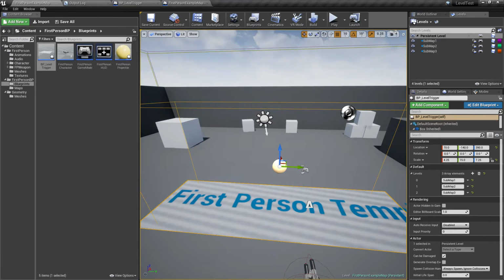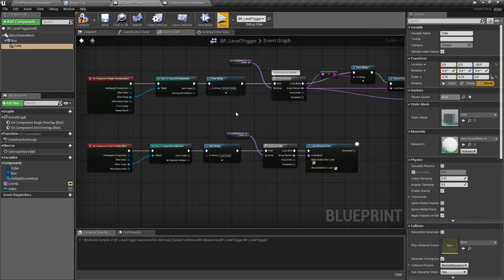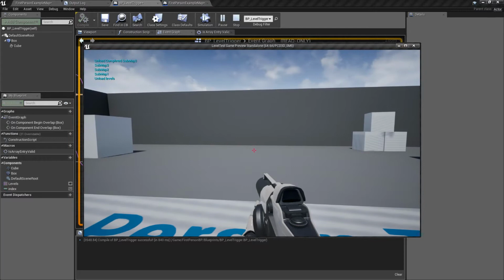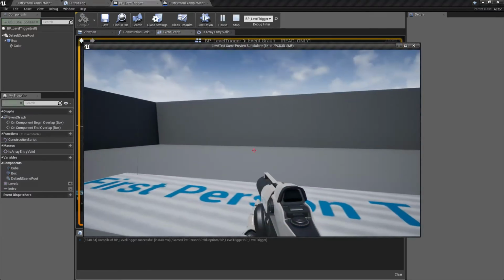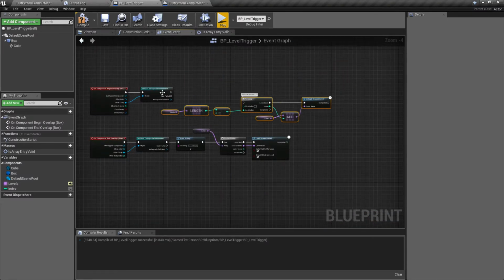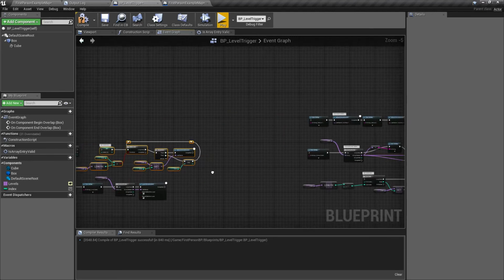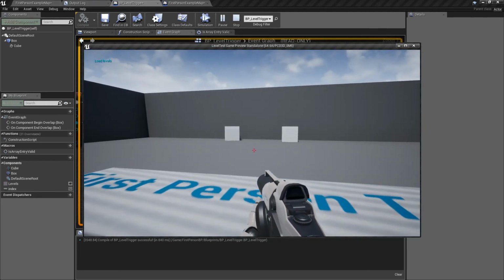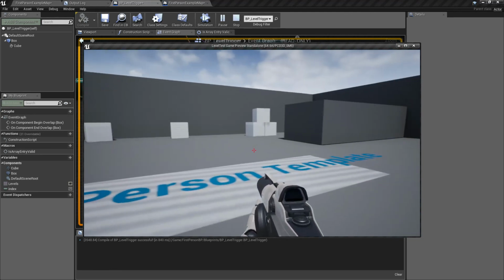UE4.17 StreamingLevels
In this video i show how to load and unload StreamingLevels using Blueprints. I also talk about a potential bug i found, and a hacky workaround. Please feel free to tell me how to do this correctly if i missed something.